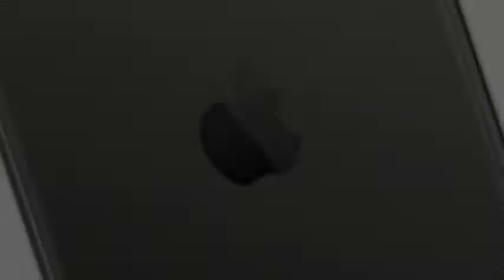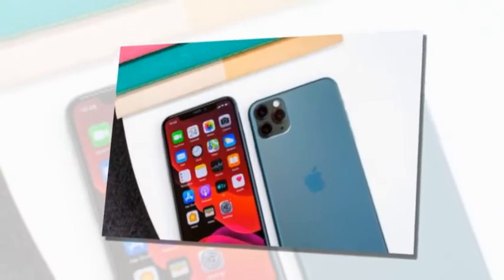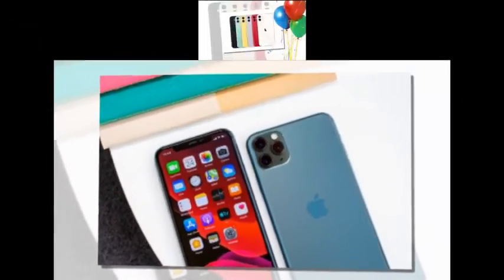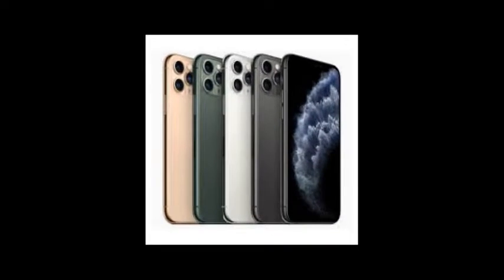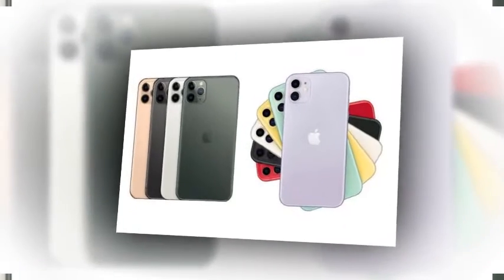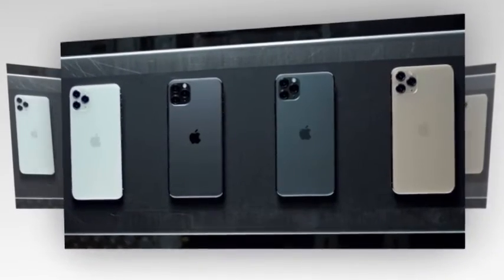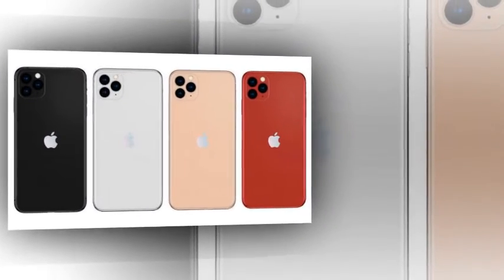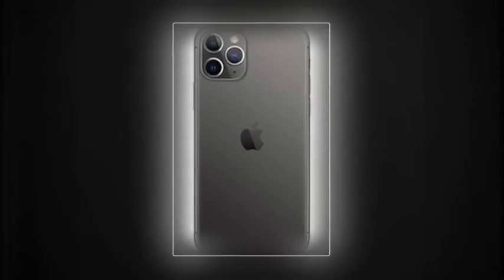iPhone 11 Pro found to collect location data even when you tell it not to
Apple announced the iOS 13 with enhanced privacy settings, but apparently it still tracks your location, even when the Location Services is turned off for all apps and features. According to Brian Krebs, the iPhone 11 Pro keeps pinging its GPS module to gather location data and doesn’t even hide it - the arrow in the notification bar appears shamelessly

According to Apple’s Privacy policy, the phone will periodically send the geo-tagged location of nearby Wi-Fi hotspots and cell towers in an anonymous and encrypted form. However, the company states it can be disabled systematically app by app.

Sadly, the video by Krebs reveals that even tapping Off to every app, and then turning off data reception, the GPS still pings a mysterious server when it is back online

In a statement, a company engineer revealed the company doesn’t see any actual security risks. The arrow popping up is an “expected behavior”, however “the icon appears for system services that do not have a switch in Settings”, raising the major question is Apple hiding something from its users since there are features that cannot be turned off